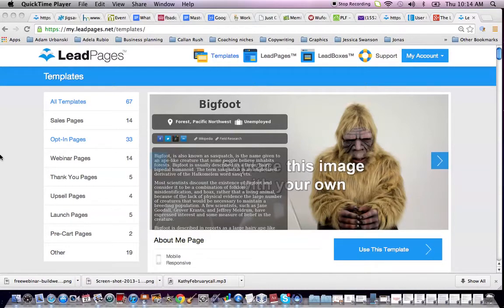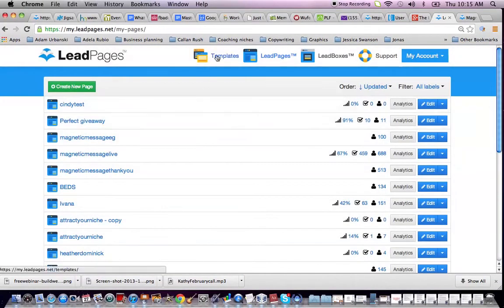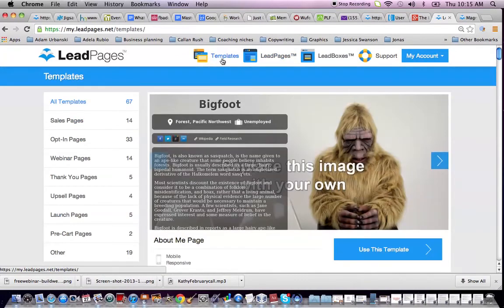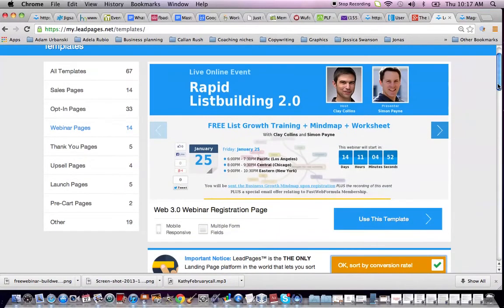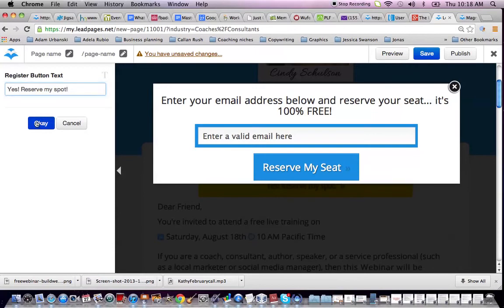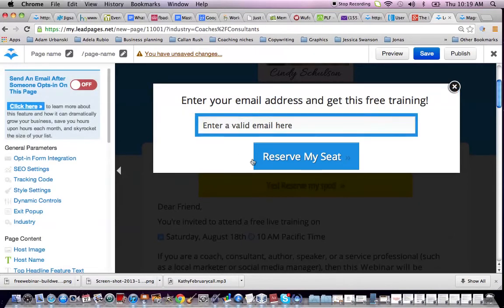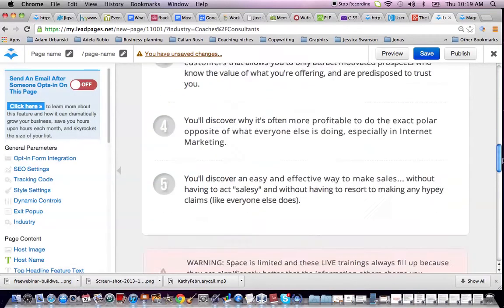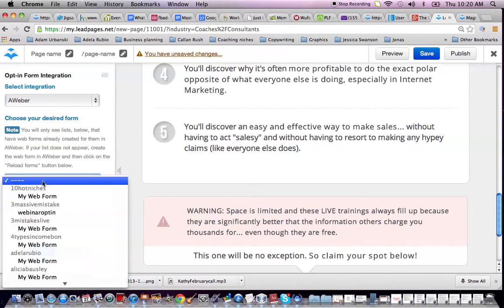How to easily create high converting landing pages using Lead Pages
You'll see how easy it is to create high converting landing pages, not to mention thank you pages, sales pages, launch pages, and more.